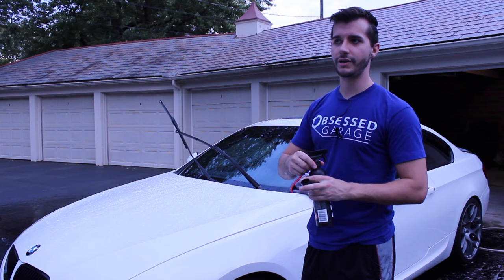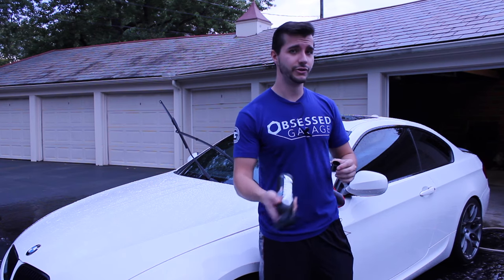Drying My Car With AMMO HYDRATE for the First Time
I finally got an AMMO product!  This is essentially a drying aid that leaves some amount of protection.  I normally use detail spray as a drying aid, but this seems to work better because, I use less product, it protects the paint, and it's easy to use.  I will give more thoughts in future videos.  This is my first application so give me some pointers if needed!

According to Larry Kosilla at AMMO NYC:

AMMO Hydrate is designed to moisturize this shell. AMMO Hydrate is used after you wash the car to dry and moisturize the paint without scratching it. It strengthens AMMO Skin and leaves behind a layer of protection, fortifying the shell.